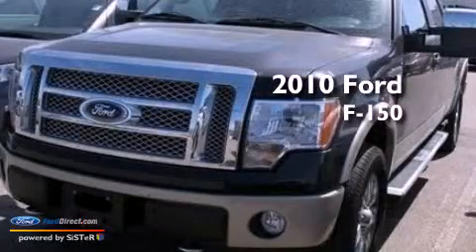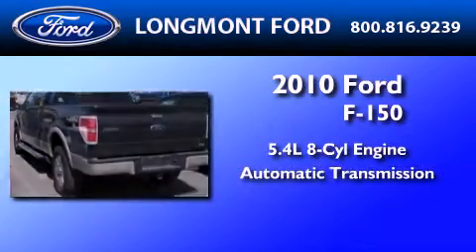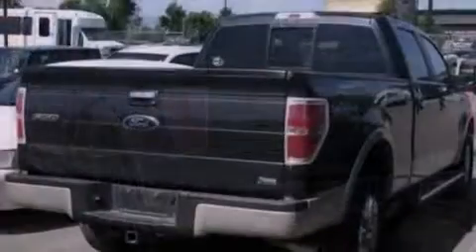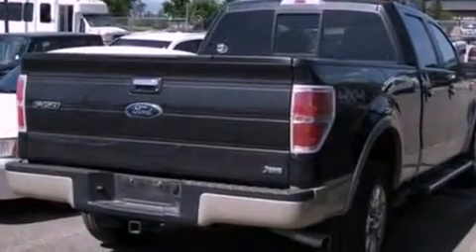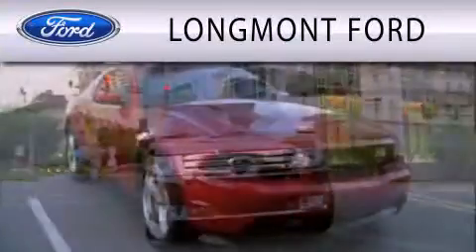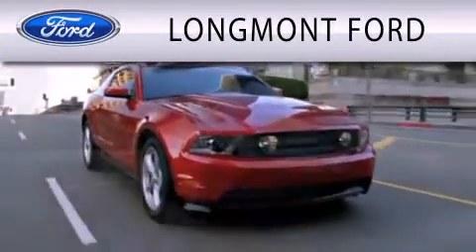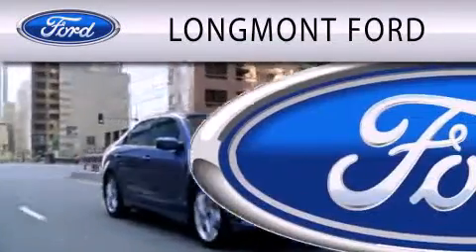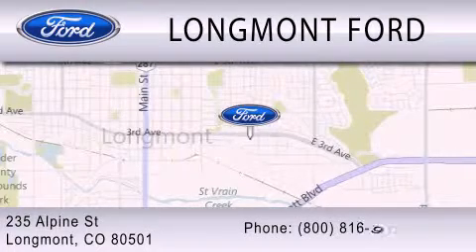2010 Ford F-150 Longmont CO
Year : 2010
 Make : Ford
 Model : F-150
 Engine : 5.4L V8 24V MPFI SOHC FLEXIBLE FUEL
 Trans . : 6-SPEED AUTOMATIC
 Exterior : TUXEDO BLACK
 Miles : 24,833
 Interior : BLACK
 Stock : T16275